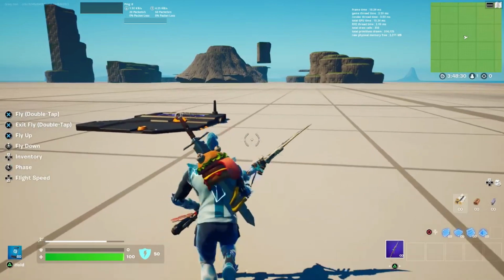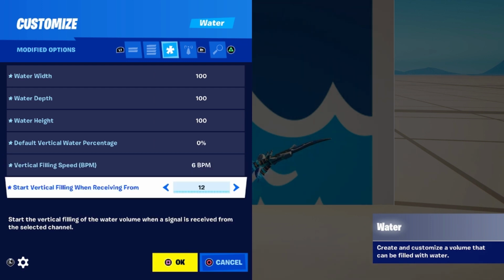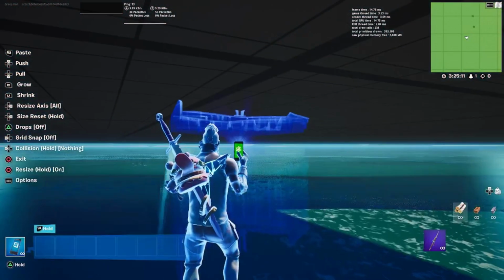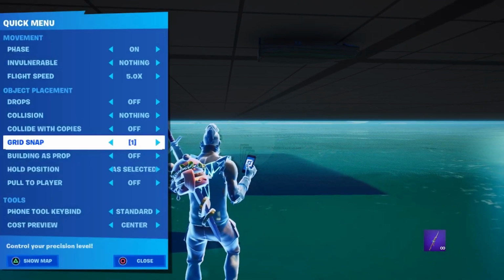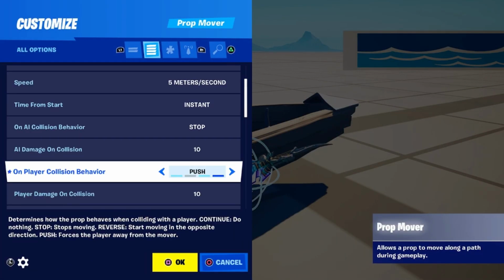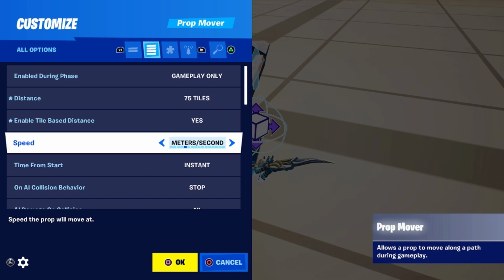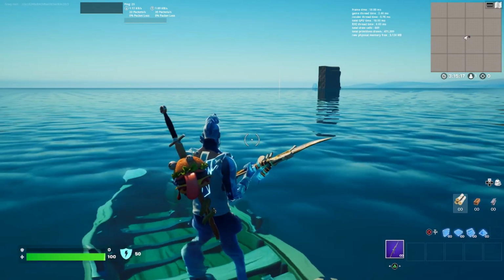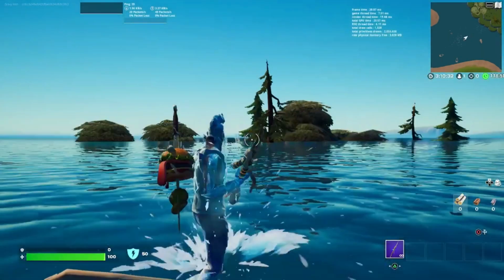*HOW TO MAKE* a FLOOD In Creative Mode!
Use code “Gravyman” to support me!

Predator Vs Survivor:

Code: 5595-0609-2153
Review video:

Gravy’s mini battle island:

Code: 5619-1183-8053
Review video:

Ultimate 50 player free-for-all

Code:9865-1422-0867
Review video: